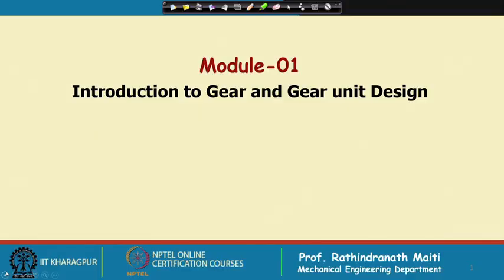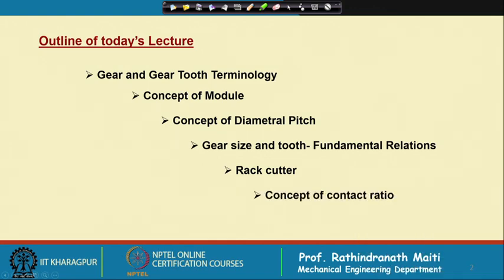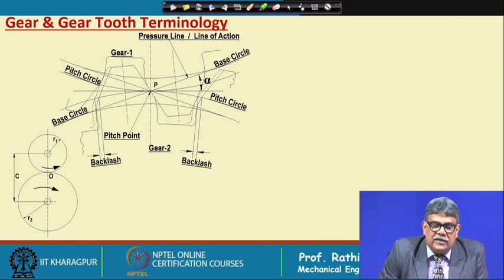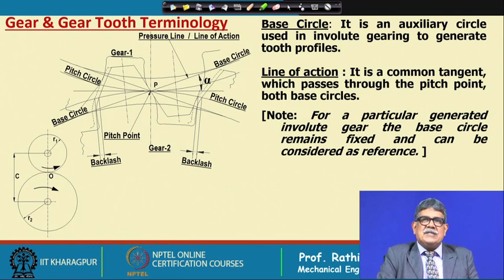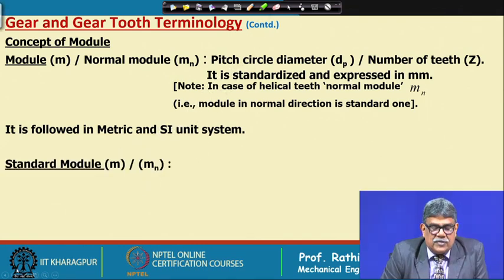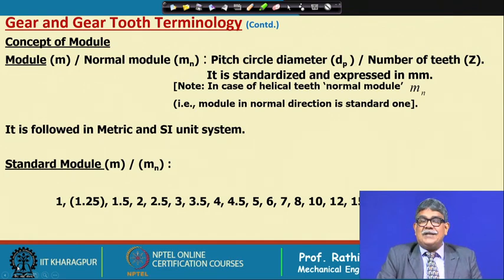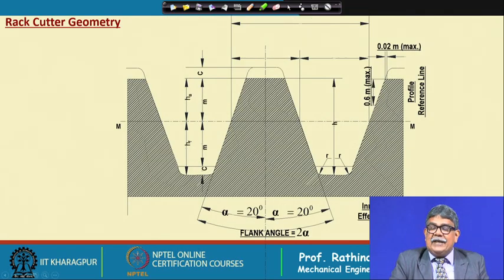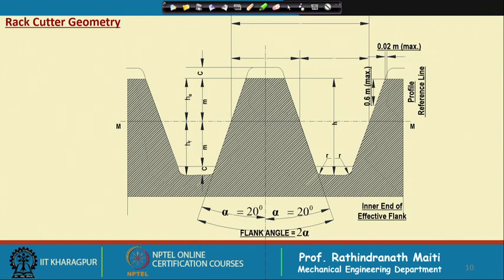Lecture 4 : Involute Toothed Gear- Properties & Terminology